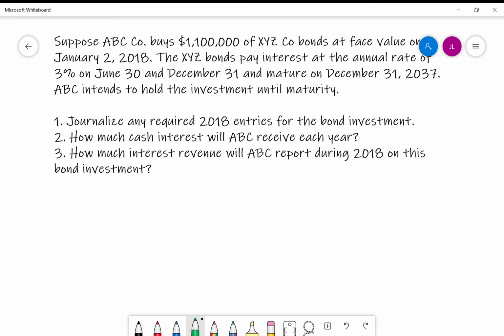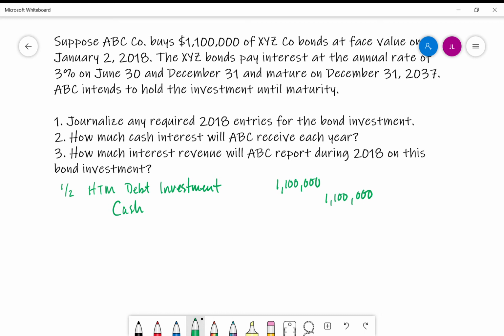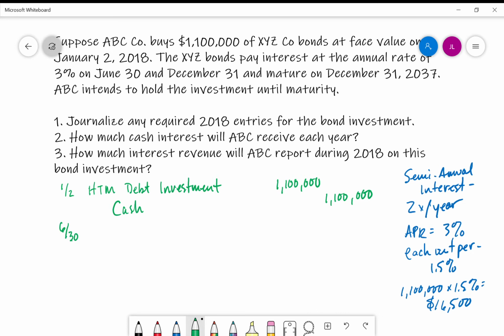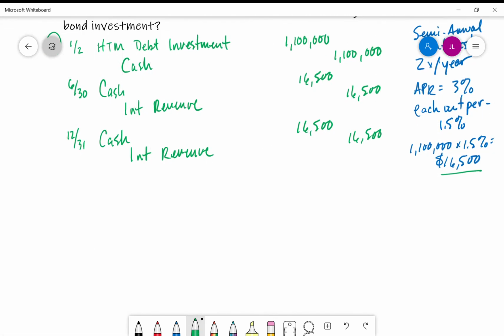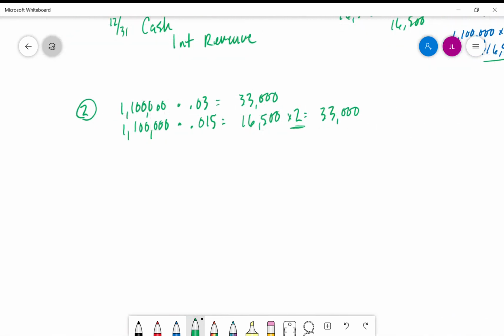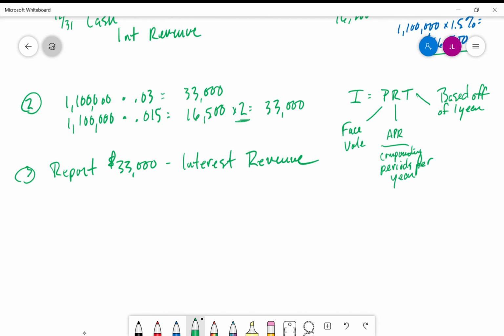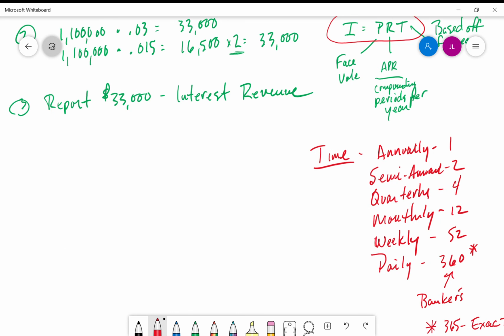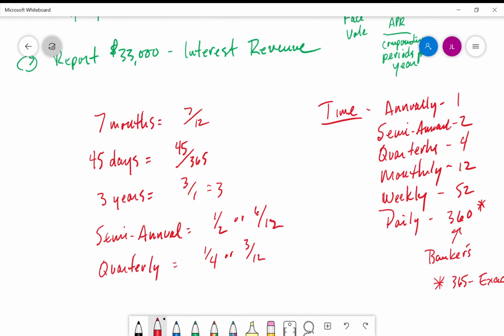Held To Maturity Debt Investment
Journalizing a HTM Debt Investment